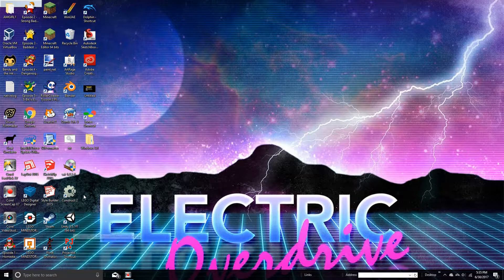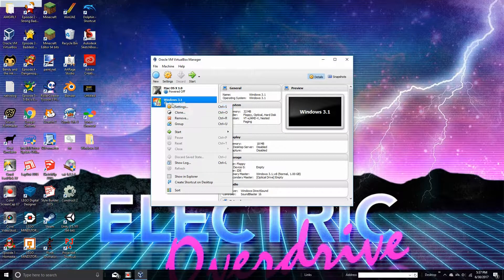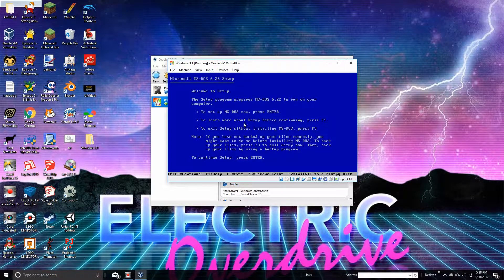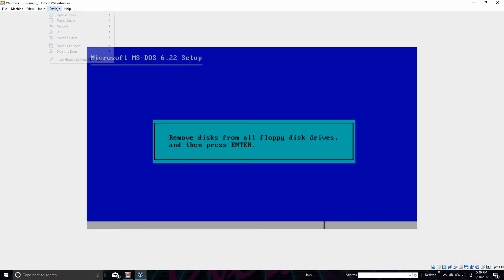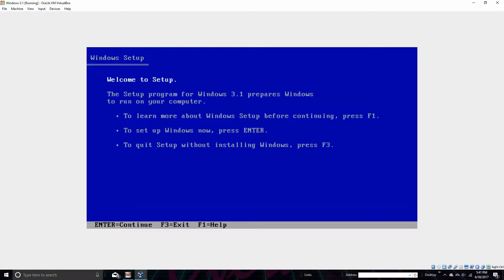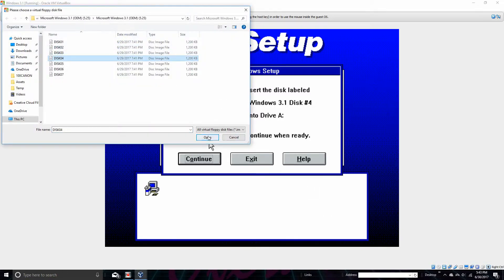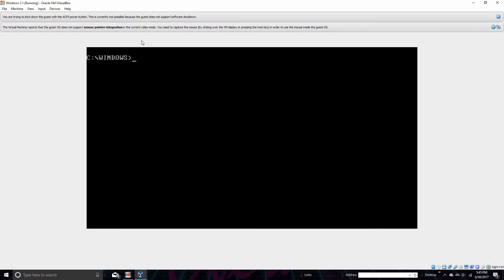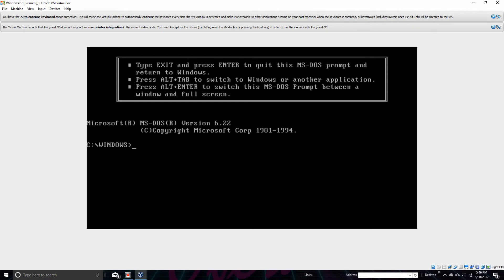Windows 3.1 on Windows 10! Walk-through, Installation, and Guide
Showing Windows 3.1 holding up on the new platform all through VirtualBox! Pretty sweet. Have fun screwing around with your new OS.